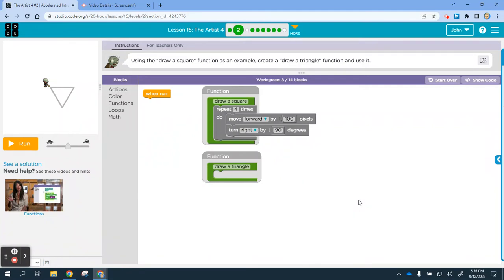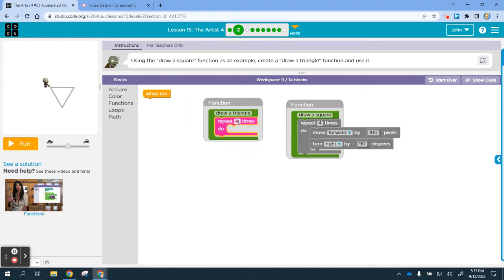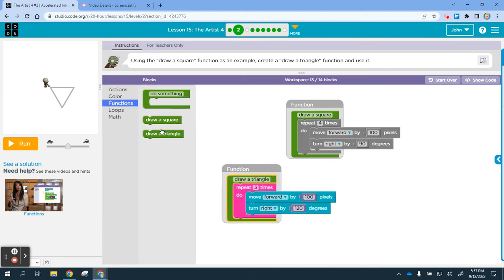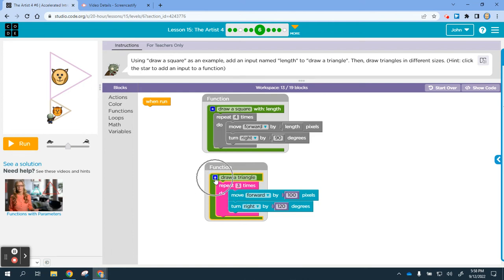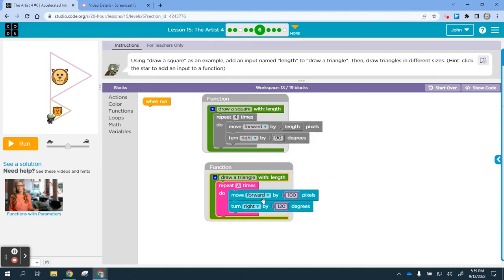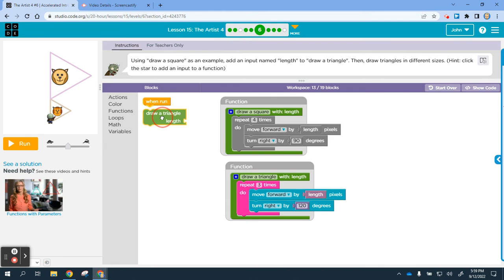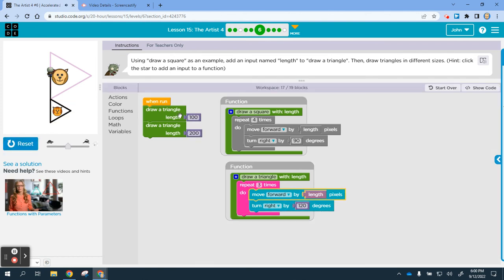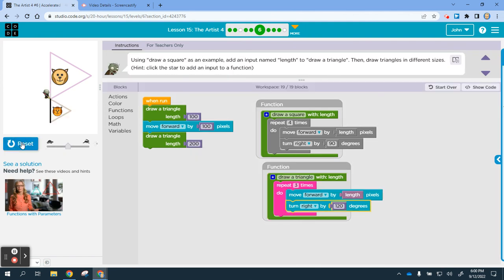Lesson 15 Puzzle 2 and 6 (2022) - Accelerated Intro to CS